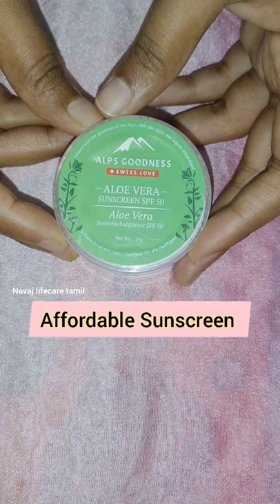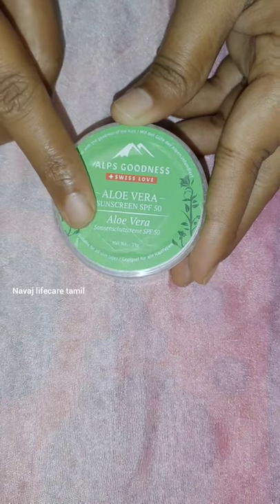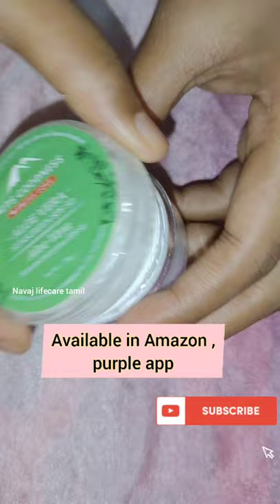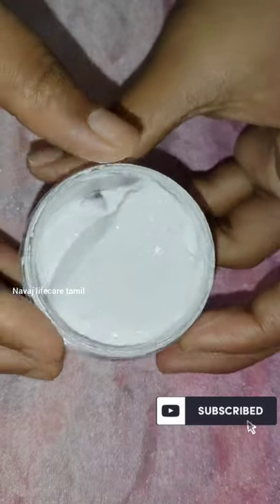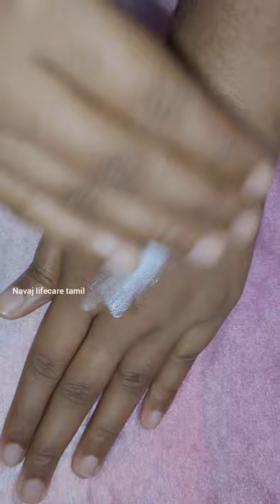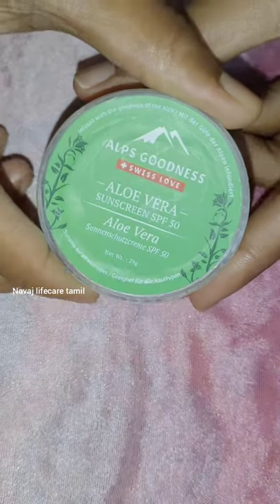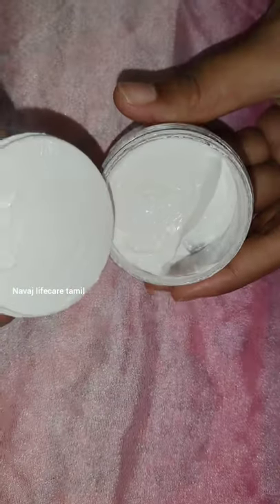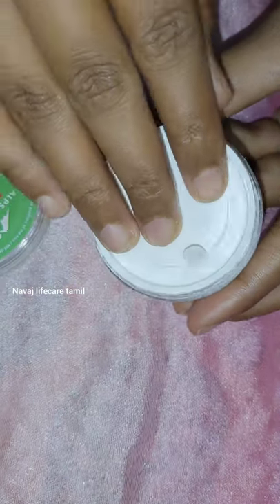Affordable sunscreen for all skin types | cheapest sunscreen for all